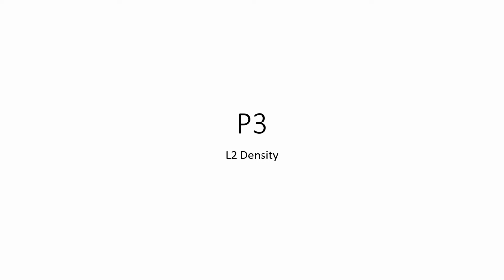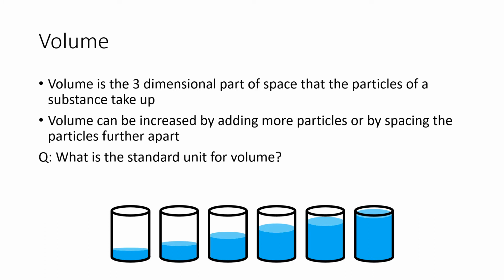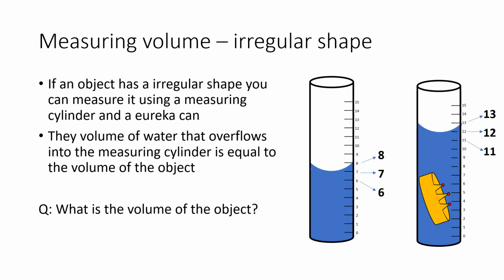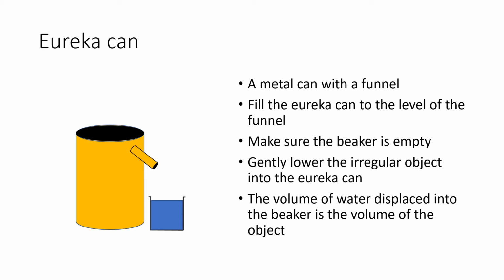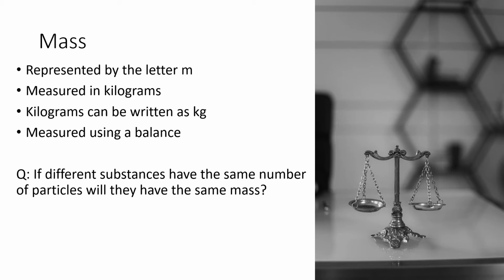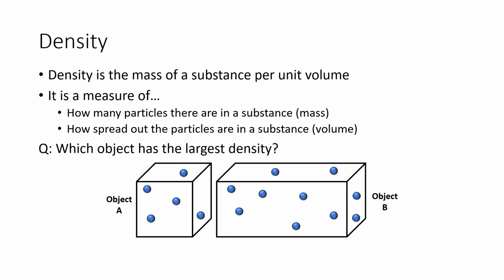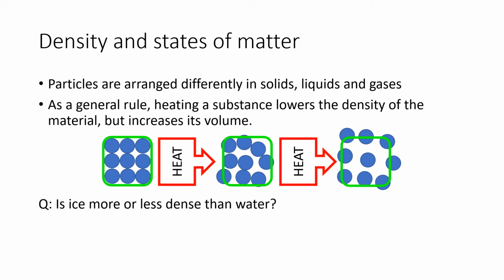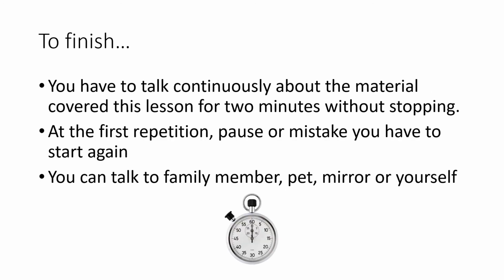P3 L2 Density